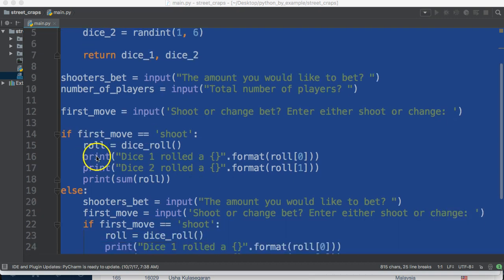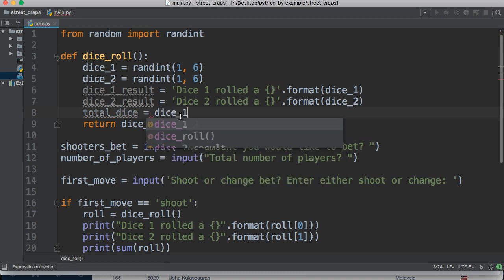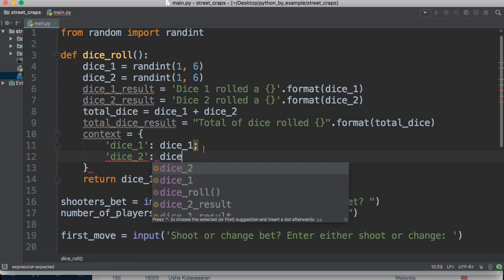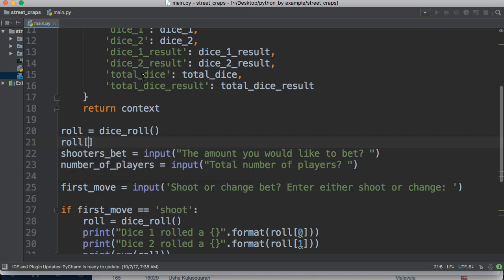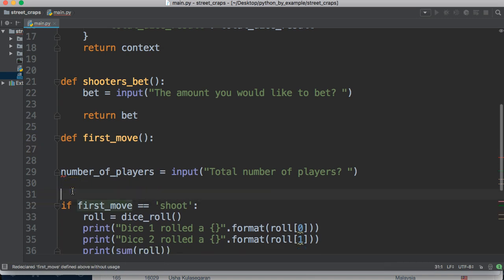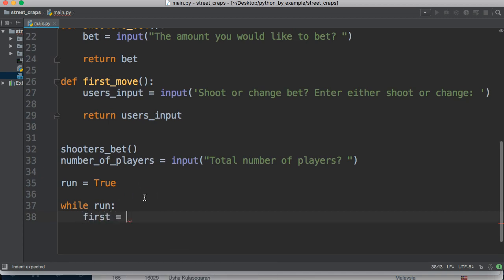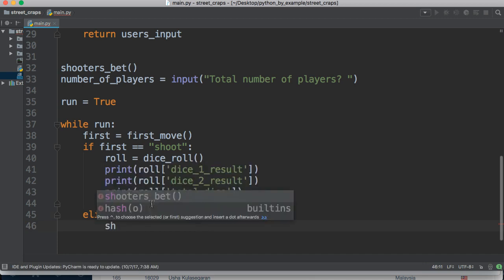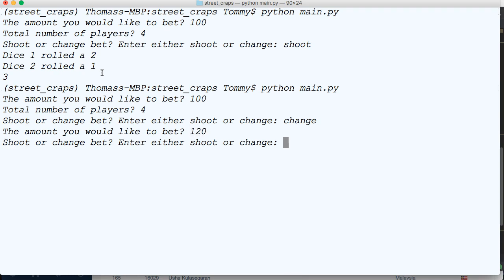Python By Example: Street Craps - Part 3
In this Python By Example tutorial, we take a closer look at building our Python game called street craps. If you have any questions please ask.